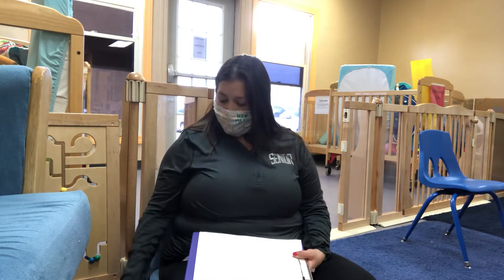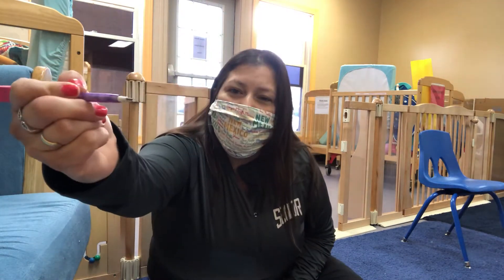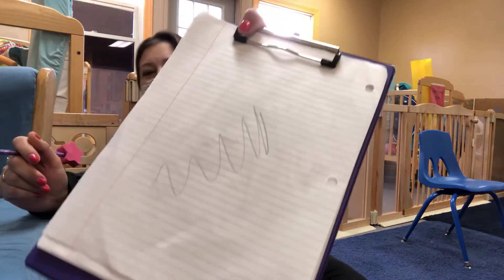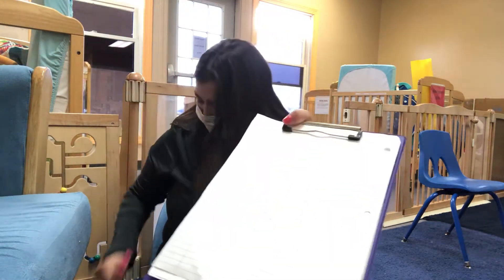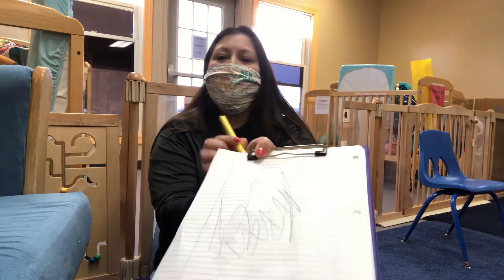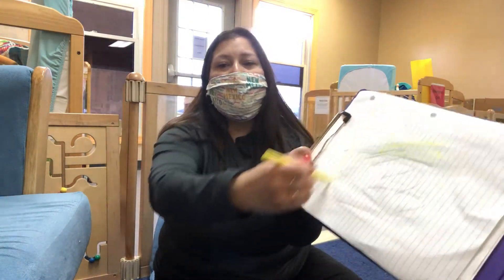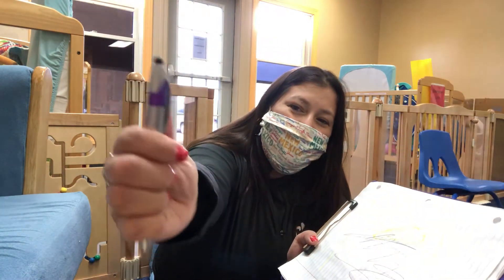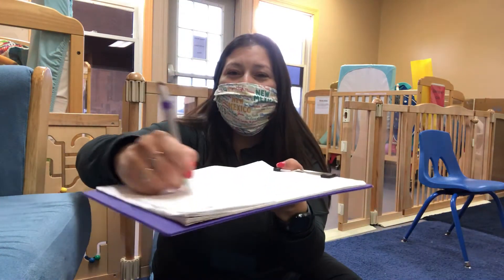Fine motor: practicing using our writing tools and holding them correctly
Hi friends!! Today we are focusing on the developmental domain of fine motor. We are exercising our small muscles in our hands and learning how to hold our writing tools correctly. We will explore how we can use each writing tool and how they might look different than the other. Have fun & scribble, scribble, scribble- up & down, back & forth, around & around! 😊